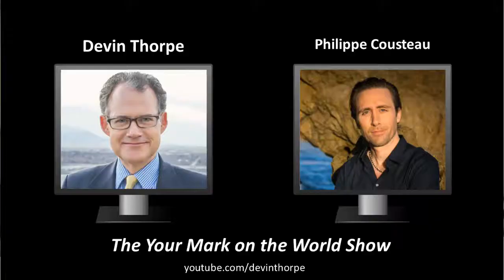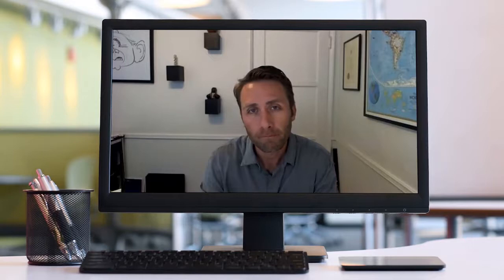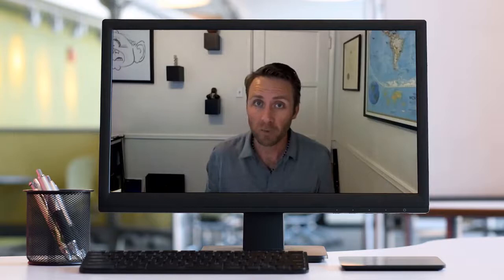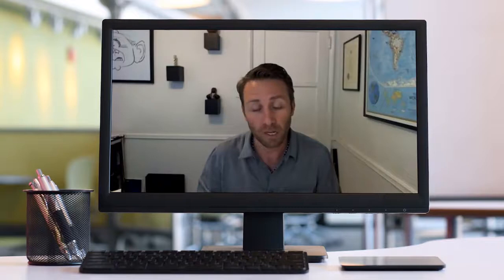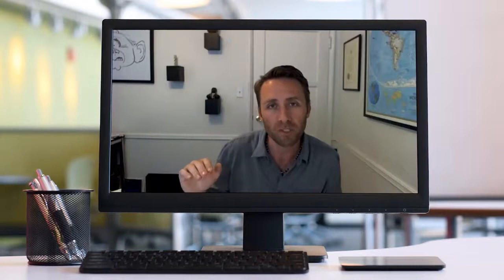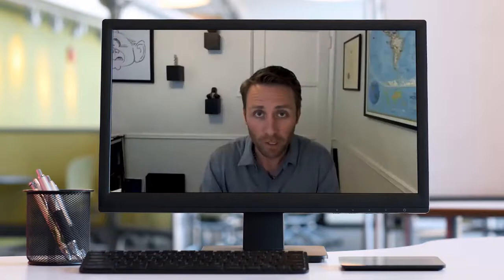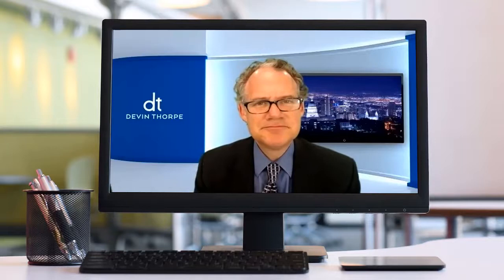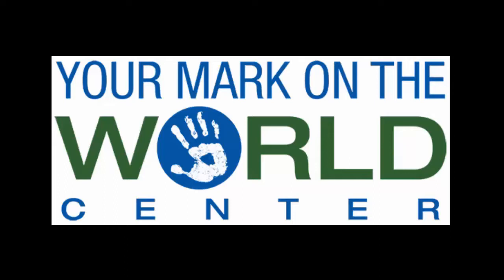Philippe Cousteau Continues Famous Grandfather Jacques' Environmental Legacy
Never miss another interview!

The assumption that Philippe Cousteau, 38, had no choice but to follow in the footsteps—er, wake—of his famous, sea-exploring grandfather Jacques Cousteau is wrong. While the younger Cousteau revere’s his grandfather, it was his own experience exploring that connected him to his grandfather’s work.

The senior explorer died in 1997 at the age of 87. By the time the grandson was ready to explore the world, the grandfather was resigned to the role of “elder statesman” rather than intrepid explorer.

An expedition to New Guinea at age 16, with Eugenie Clark, known as the Shark Lady, convinced Philippe Cousteau that there was simply no other way to live.

Check out my free webinar where I share the secrets of successful nonprofit crowdfunding